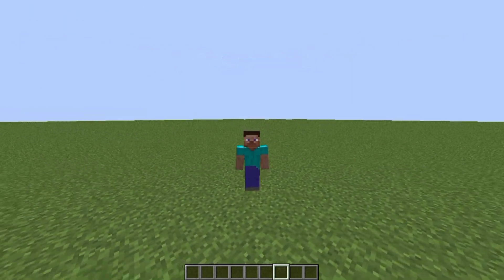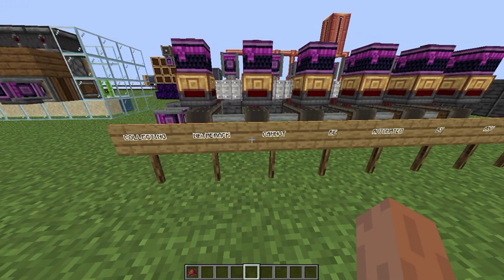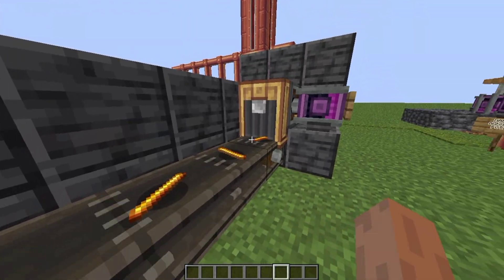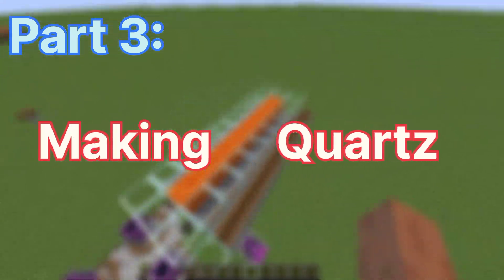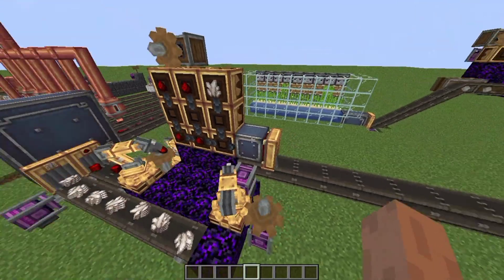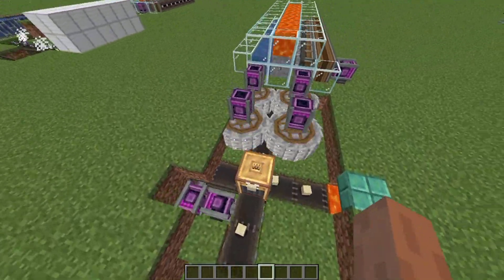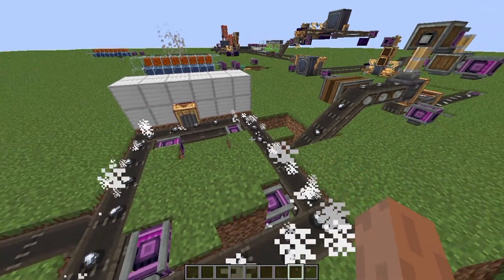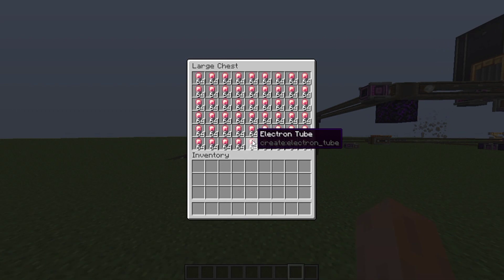Electron Tube Factory EXPLAINED | Minecraft Create Mod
I've set up an entire electron tube factory, an essential step in advancing within the game. This factory is critical for crafting various items in the create mod. While I won't provide a detailed guide on building the farm in this video, I'll explain its design thoroughly, enabling you to construct it on your own.

Unfortunately, I can't share the world file or schematics for this extensive machine because the world file no longer exists. I apologize for any inconvenience.